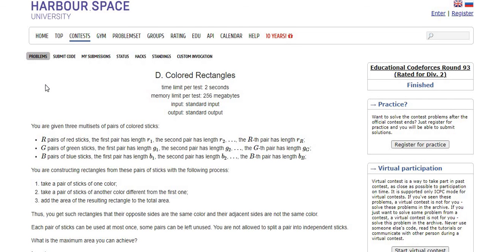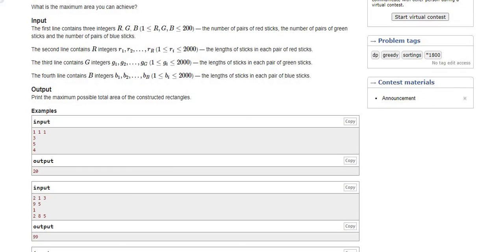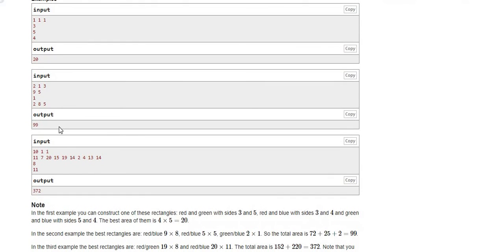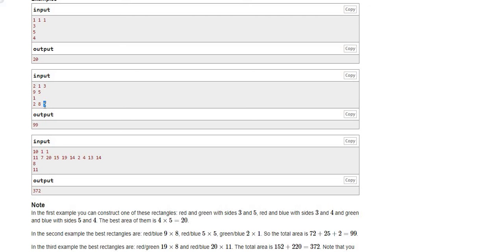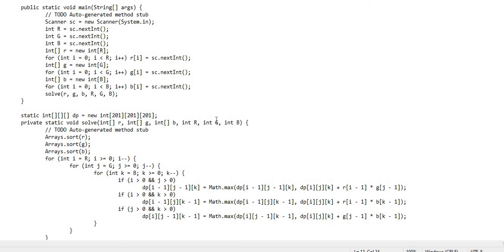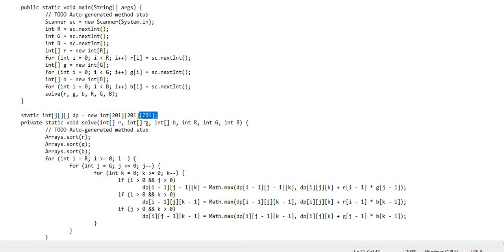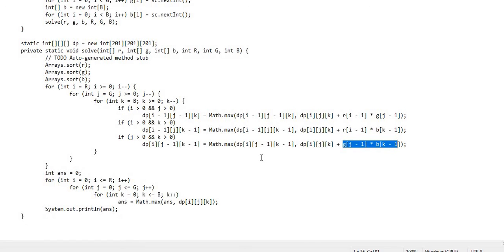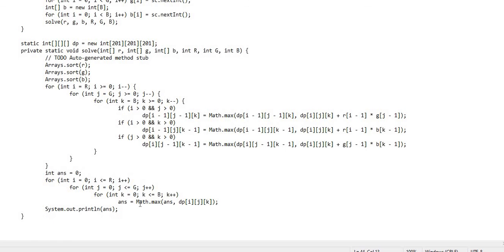D. Colored Rectangles | Educational Codeforces Round 93 (Rated for Div 2) DP | 3-D Array